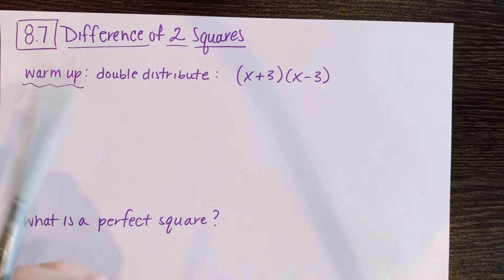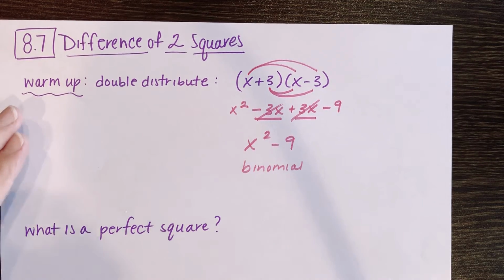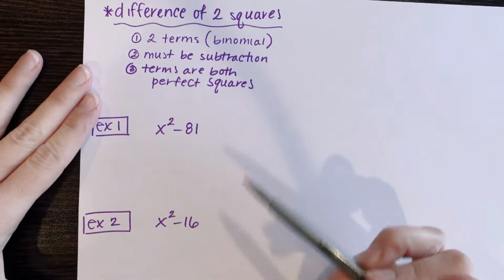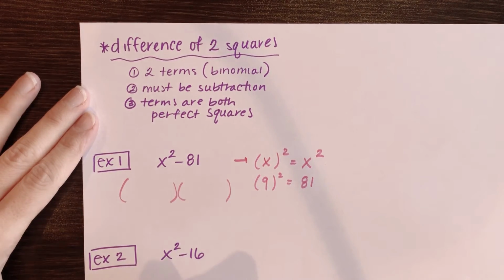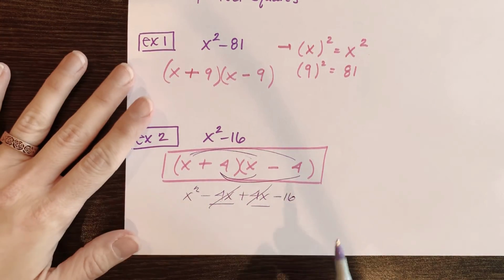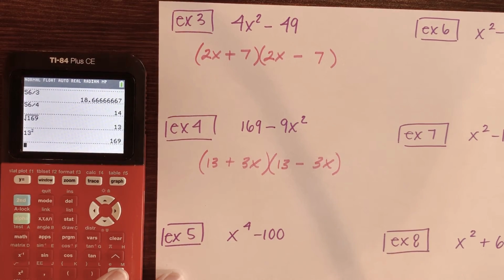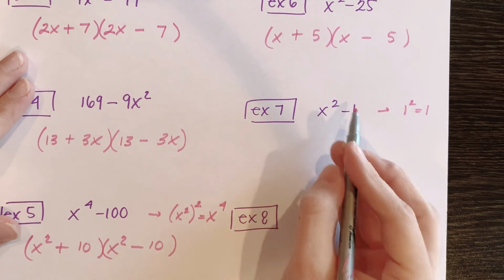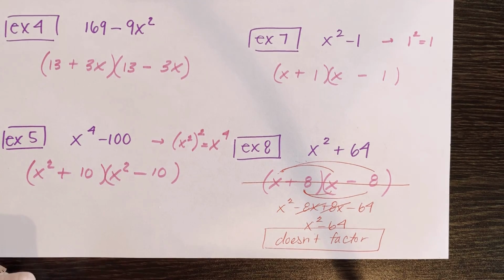8.7 Part 1 Difference of 2 Squares